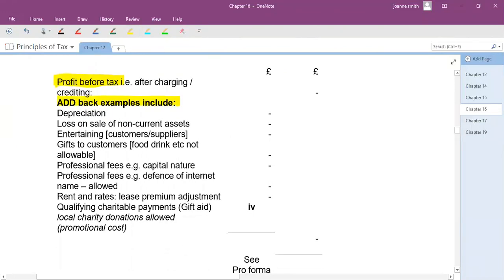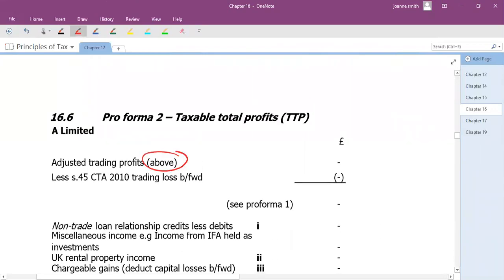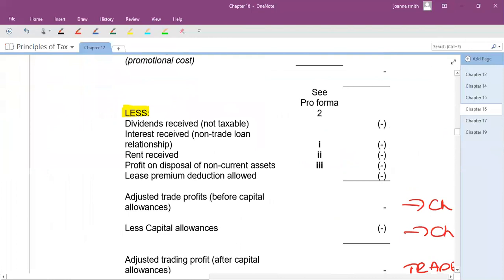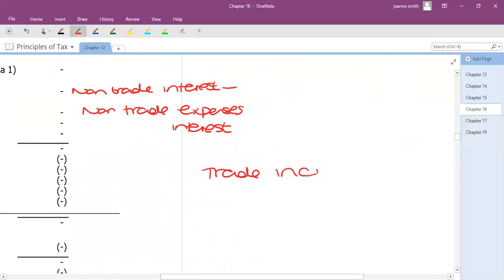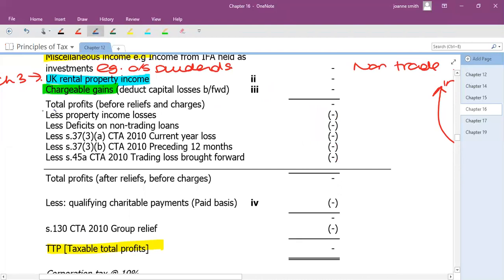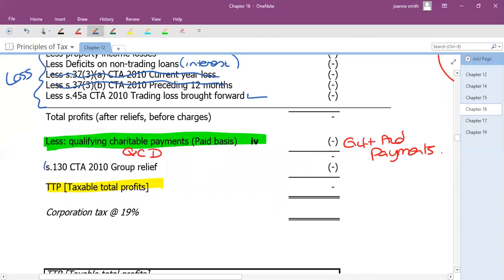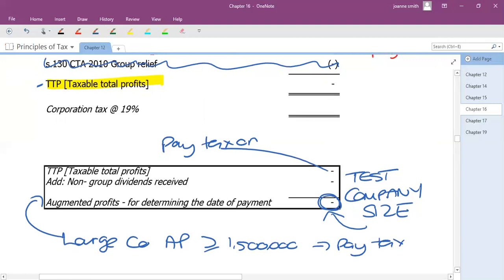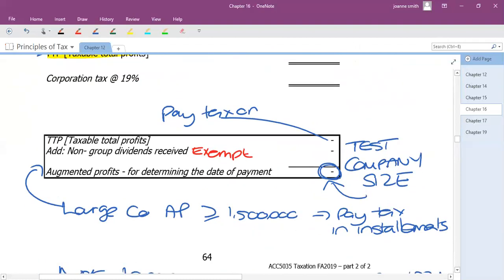Chapter 16 Tax proforma